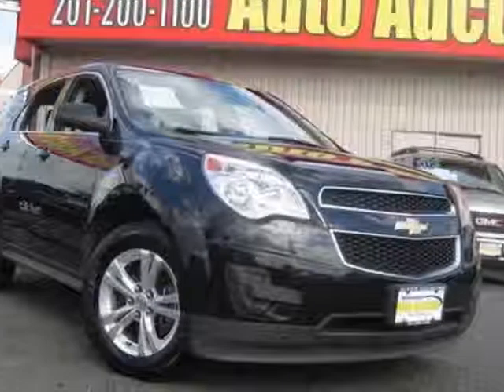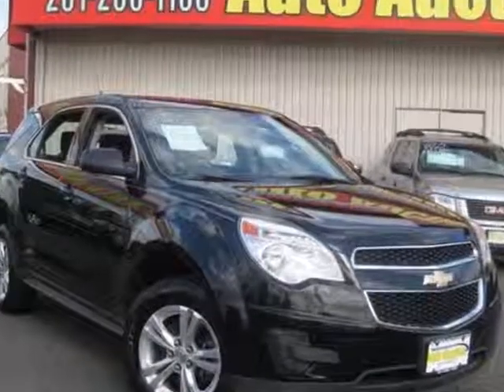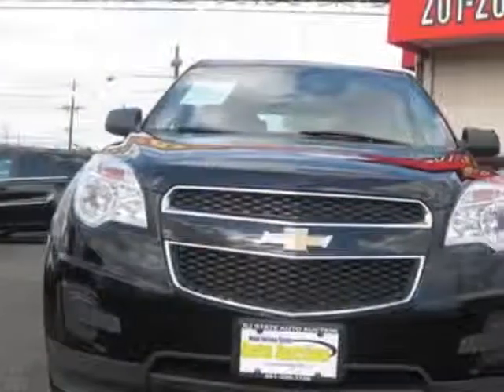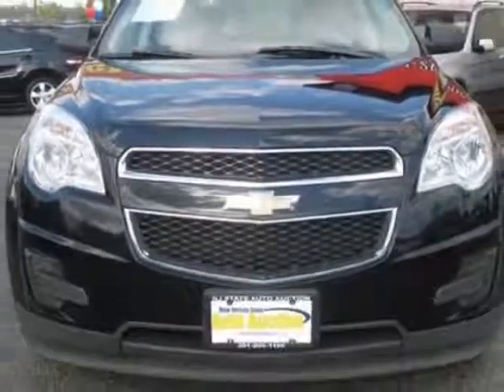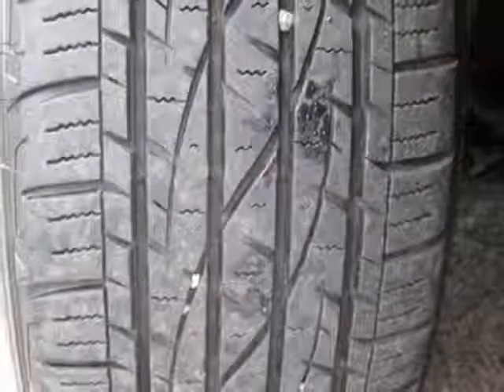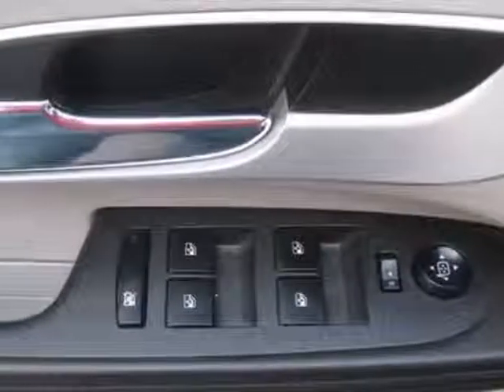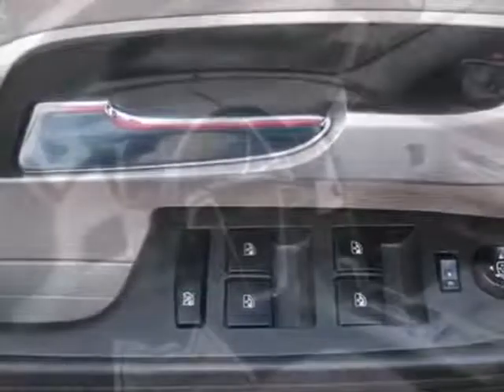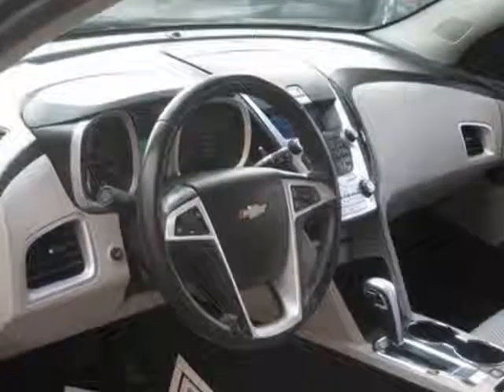2011 Chevrolet Equinox LS SUV - Jersey City, NJ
New Jersey State Auto Auction, Jersey City, NJ - Chevy Equinox LS ALL WHEEL DRIVE